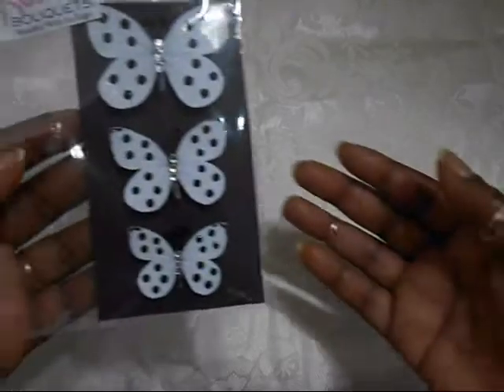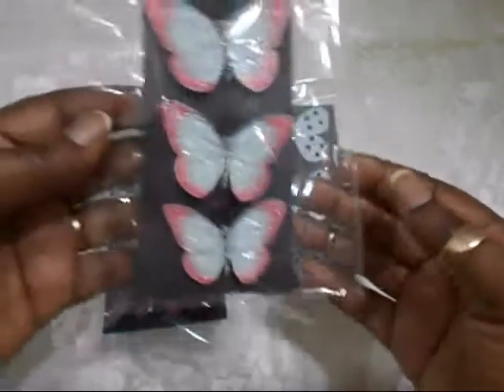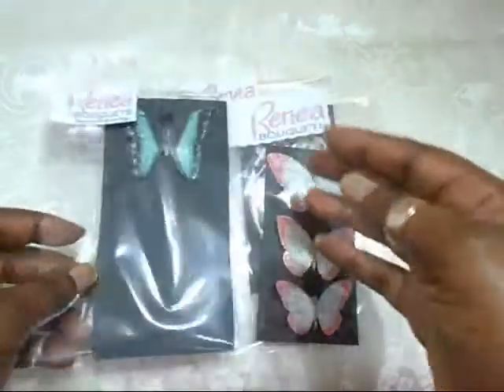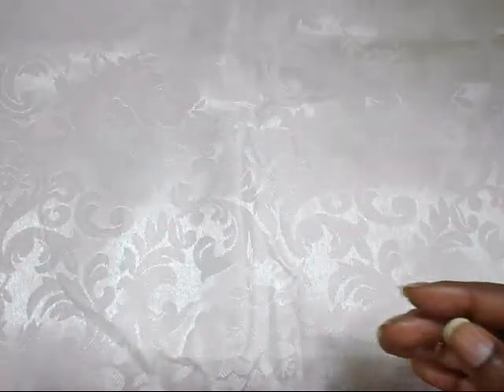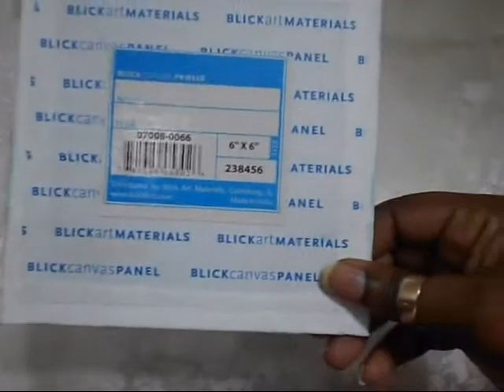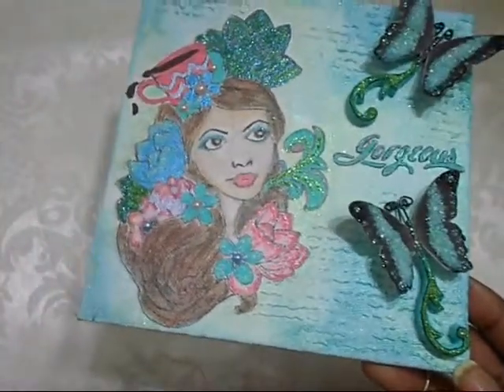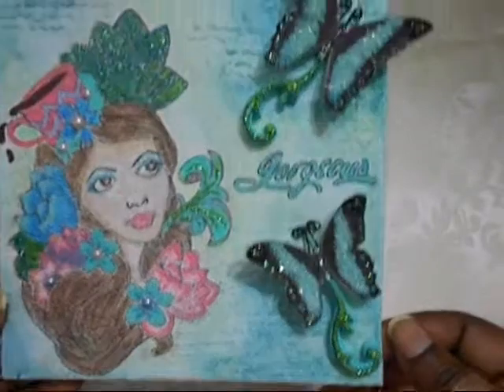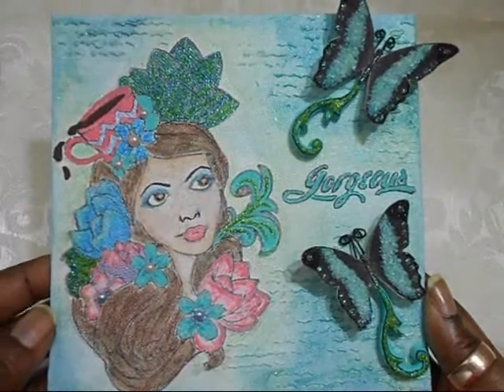"Gorgeous" Altered Canvas - Renea Bouquets GDT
"Gorgeous" altered 6x6 canvas featuring Renea Bouquets Buttterflies!

~Steff~